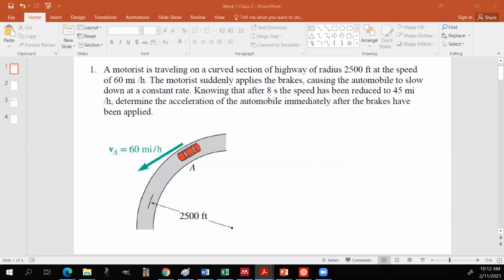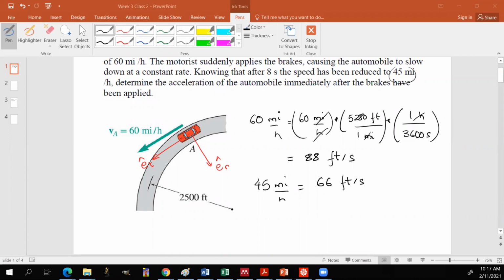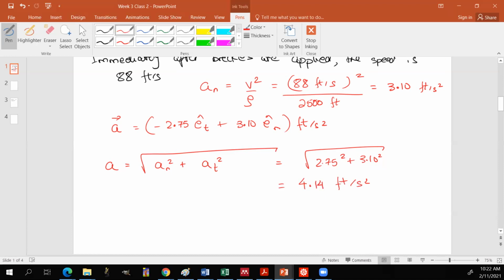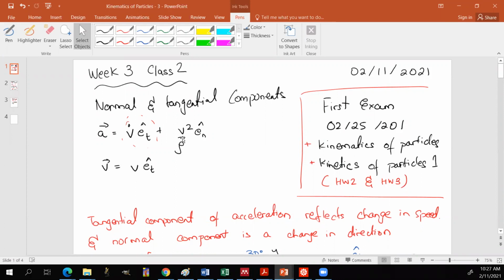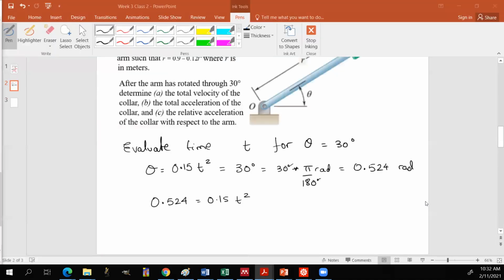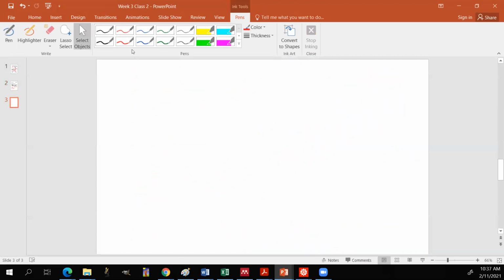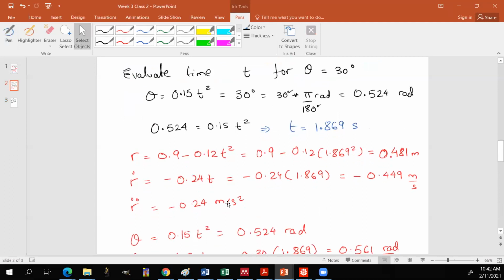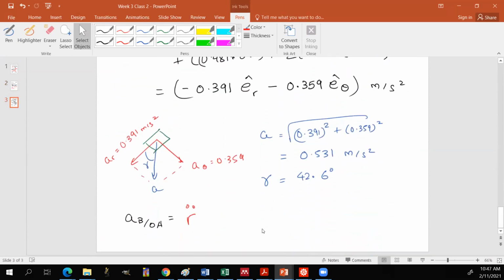MEE270 Spring 2021 Lesson 6 Kinematics of Particles 3 Problems